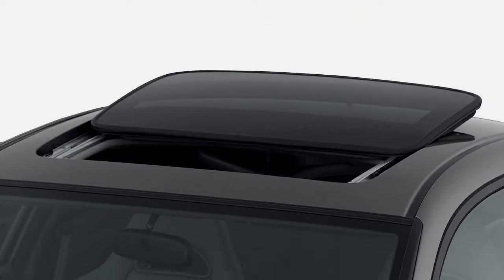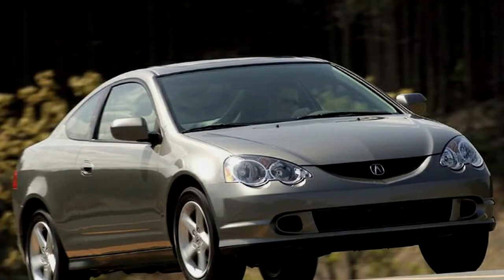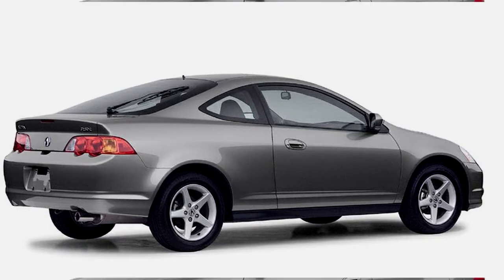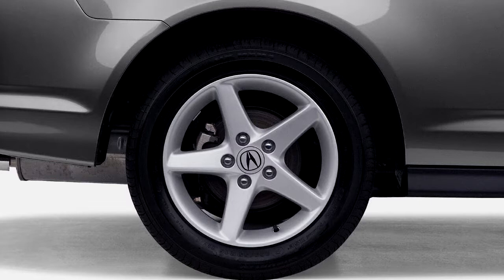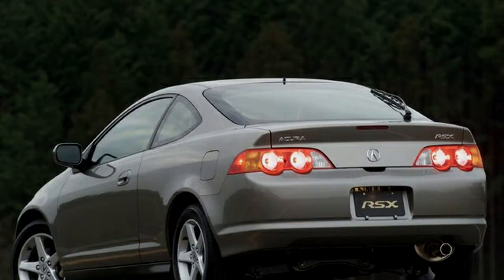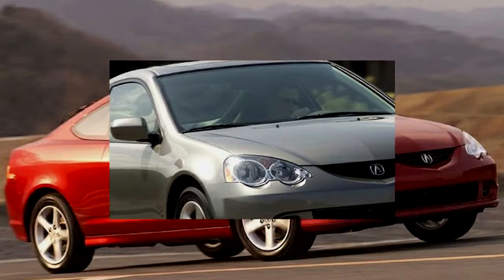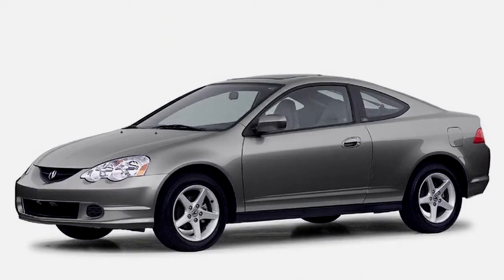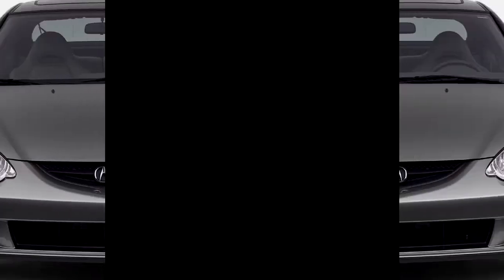Look This!!! 2002 Acura RSX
The Acura RSX is a sport coupe for drivers who want upscale sophistication. That sophistication extends from the well-appointed cockpit to the superb driving dynamics. Honda's powerful twin-cam engines, well-tuned sports suspensions, and four-wheel disc brakes make the RSX an exciting ride. Supportive, contoured seats, excellent visibility, and all the conveniences make it a comfortable ride. A useable back seat and expandable cargo space make it practical. This is a terrific car for the single, upwardly mobile.